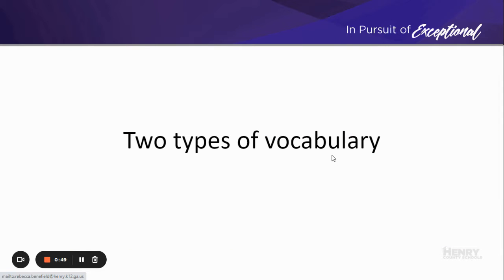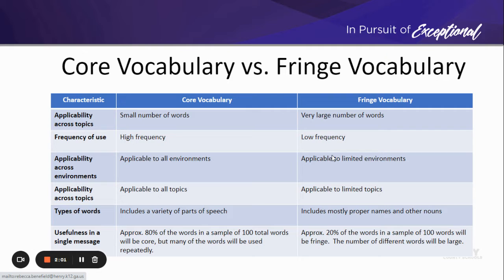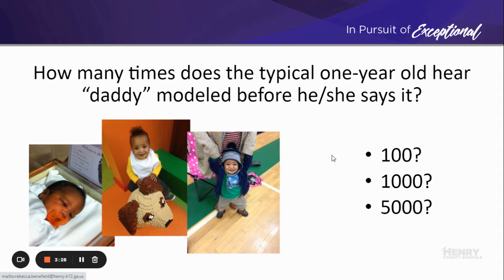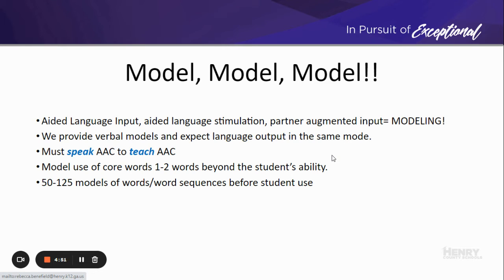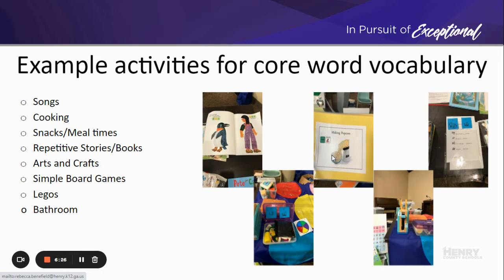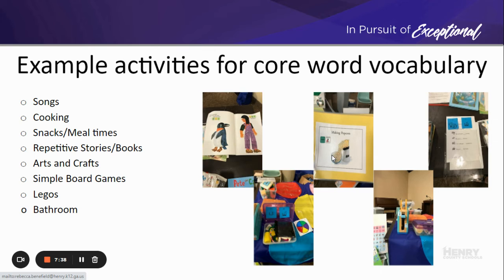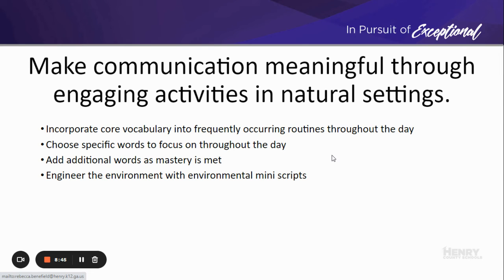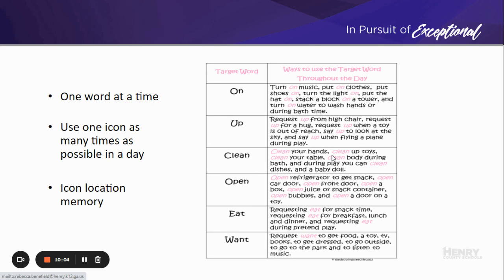Aided Language Input for Parents